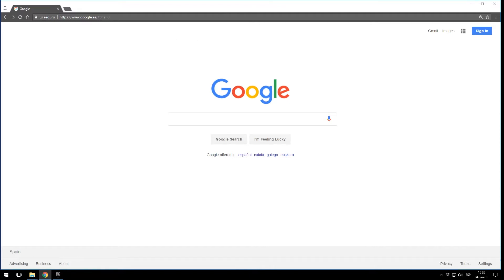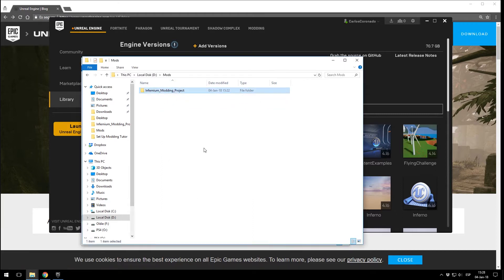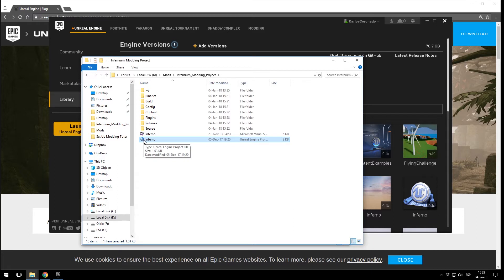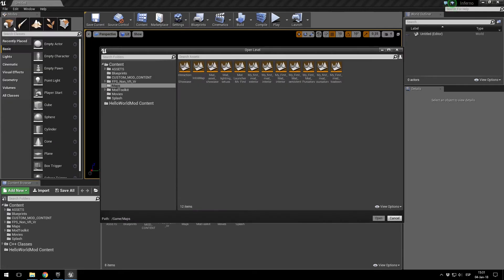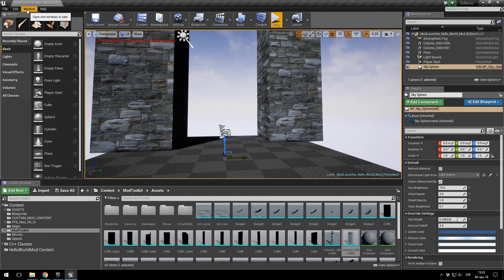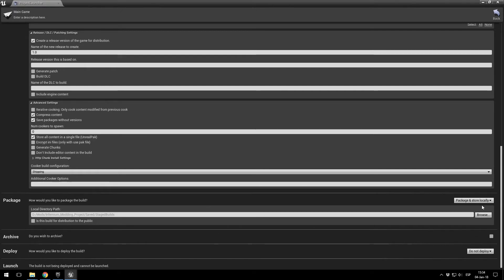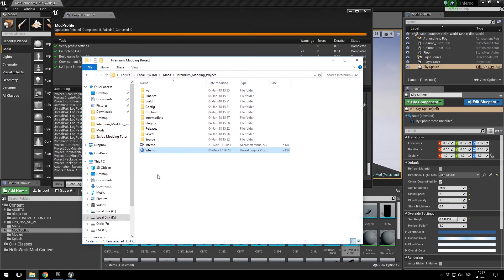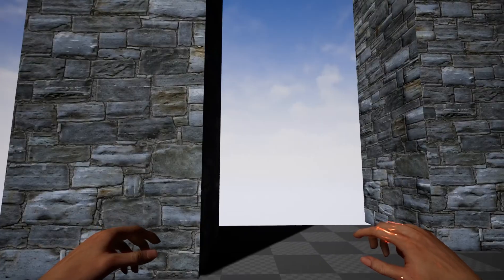Set up the tools and package a new mod - Infernium Modding Tools Beginner's Guide | Tutorial 01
NOTE: YOU WILL NEED VISUAL STUDIO INSTALLED IN ORDER TO PACKAGE :)

In this tutorial you will learn how to set up the modding tools of Infernium to make your own mods. Detailed Description of the process; From downloading the Unreal Engine to actually compiling and running the mod!